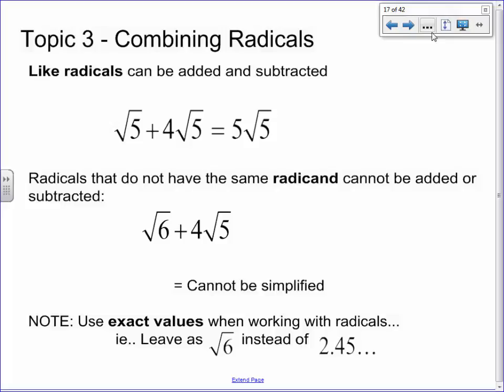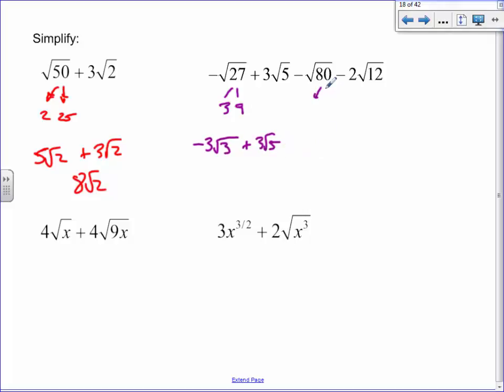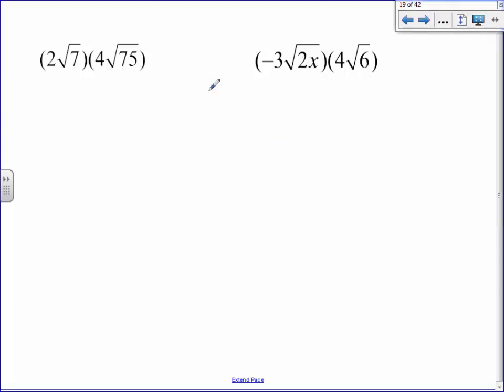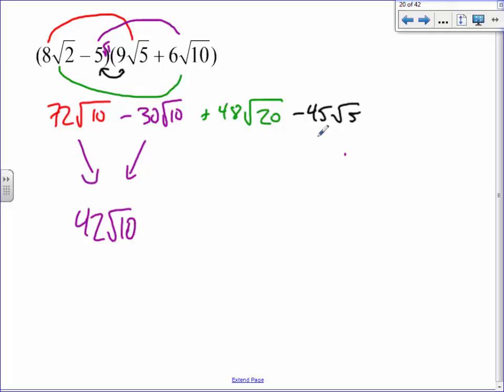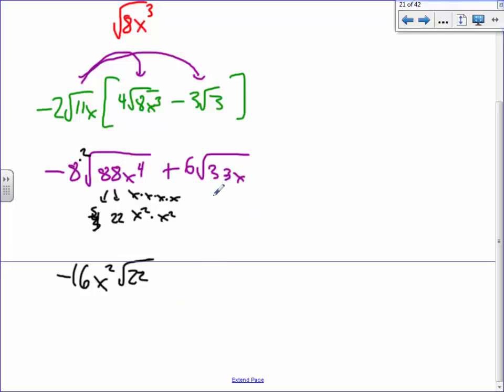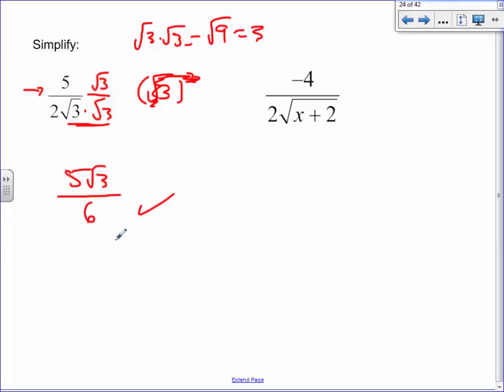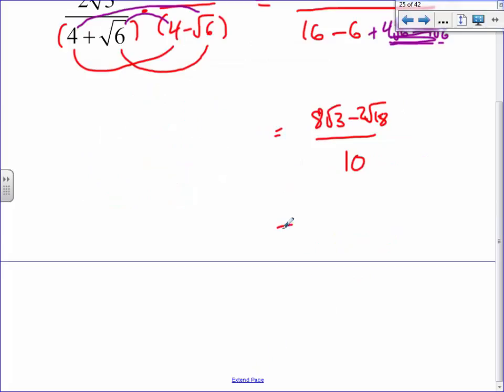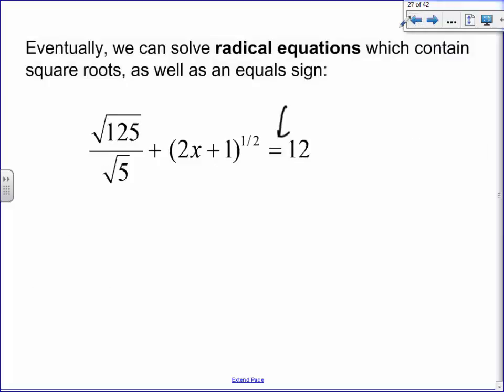3. Combining Radicals